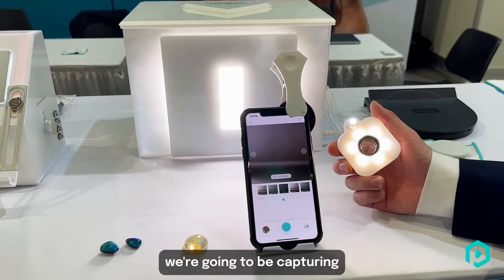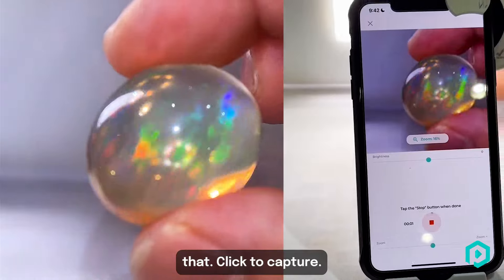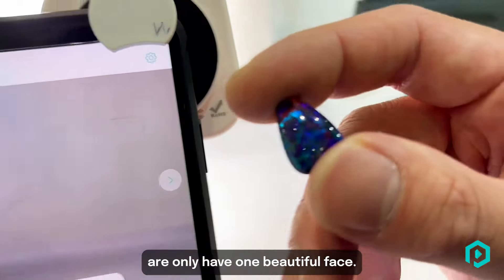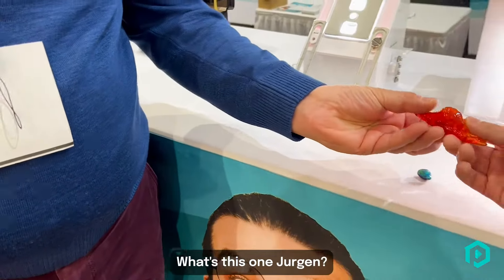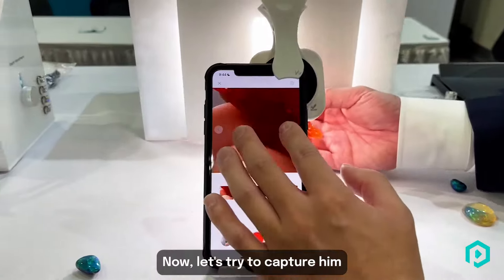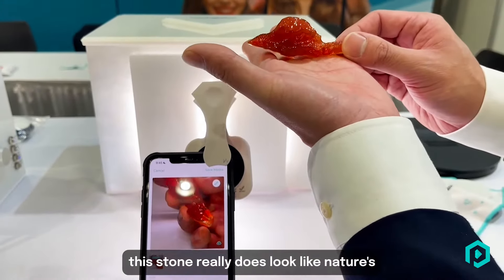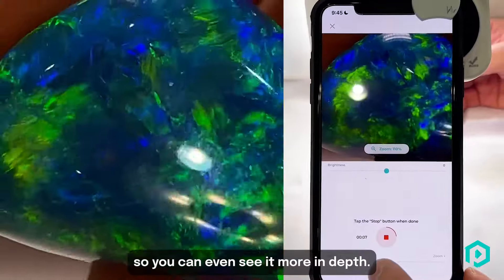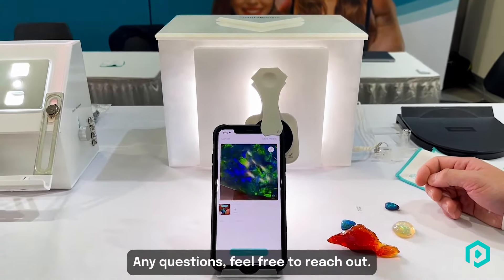Capturing RARE Opals Using GemLoupe and a Smartphone – AGTA GemFair Tucson 2022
Have you ever wondered how to capture opal videos with just a smartphone? The AGTA GemFair in Tucson is a great place to figure it out! This video will teach you everything you need to know about using GemLoupe and your smartphone to capture opal videos.

The GemLightbox Application is free to download and use on both Apple and Android smartphones:

What gemstone or jewelry should we photograph next?
Comment and let us know below! 😊